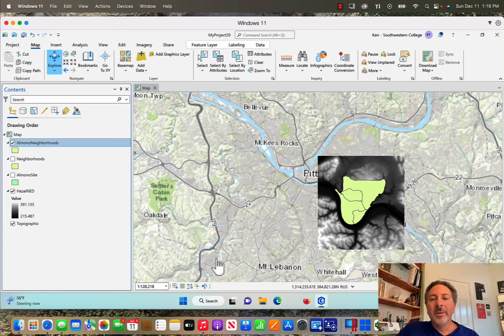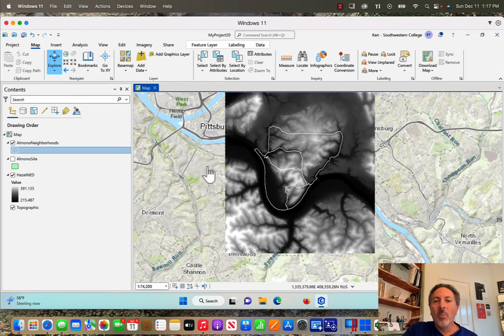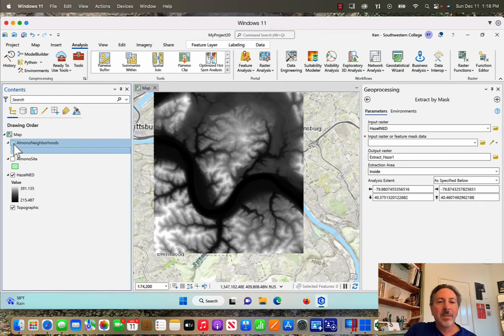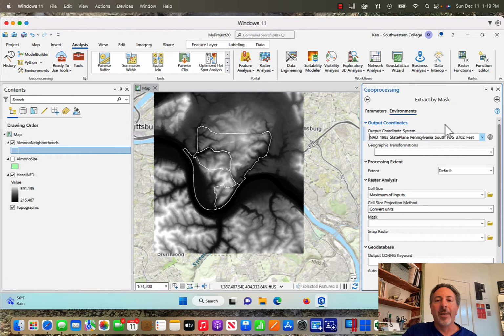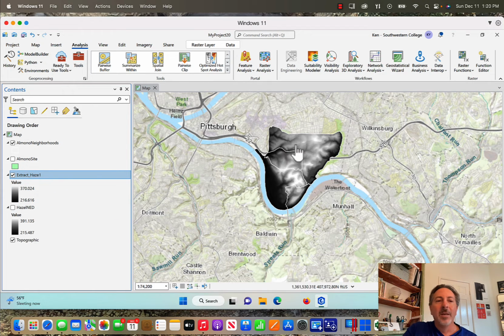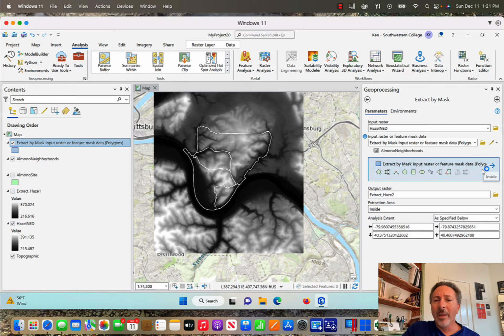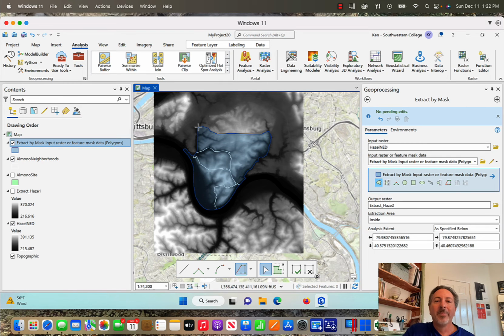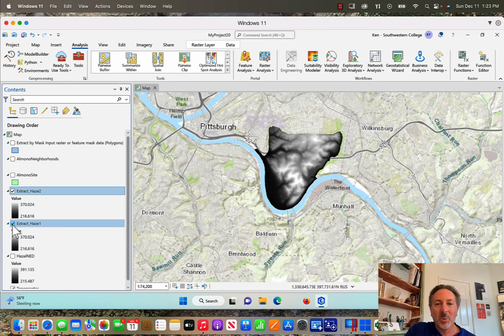ArcGIS Pro Tutorial: Extract By Mask Two Ways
In this video, I demonstrate how to do an Extract by Mask using two different techniques.